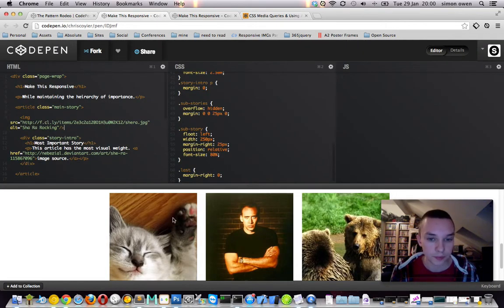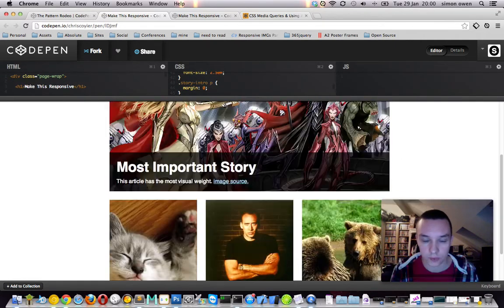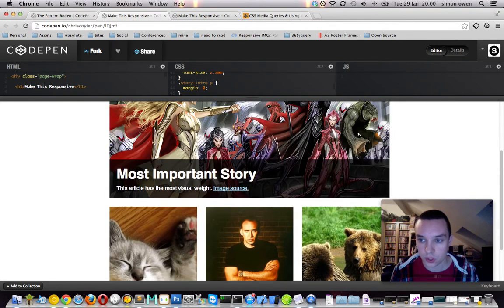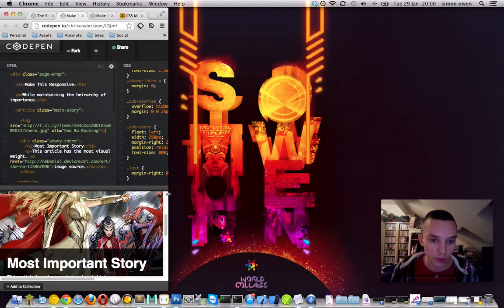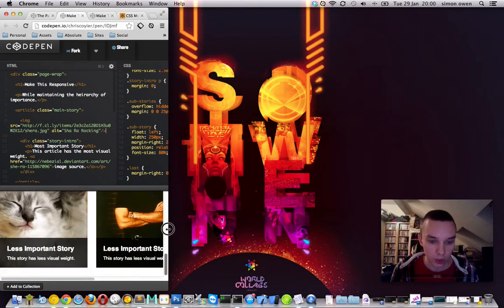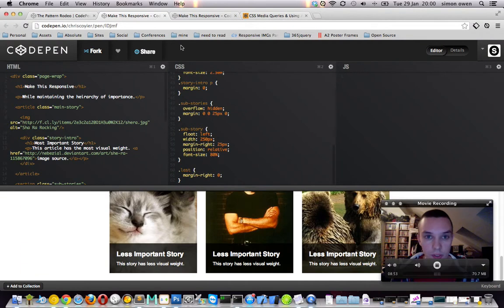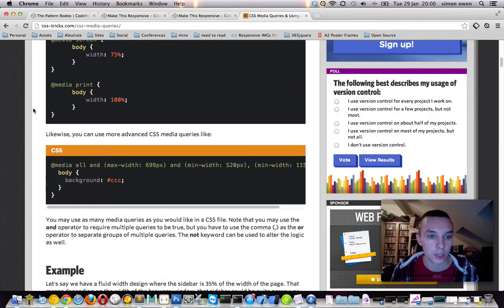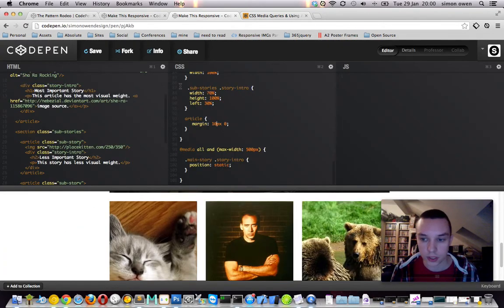CodePen Theme Challenge Rodeo-001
Screencast demoing the Responsive CodePen Theme Challenge Rodeo-001.